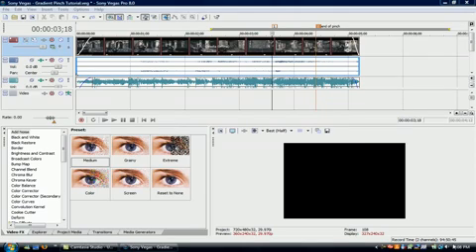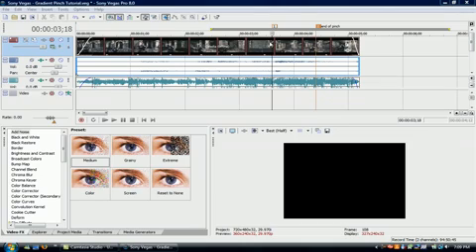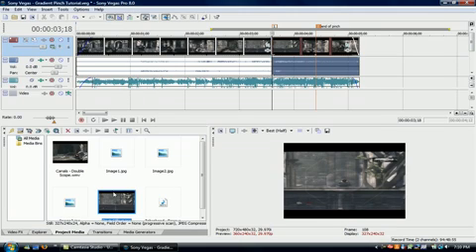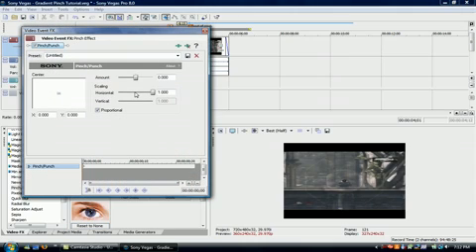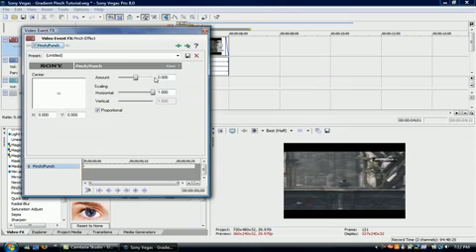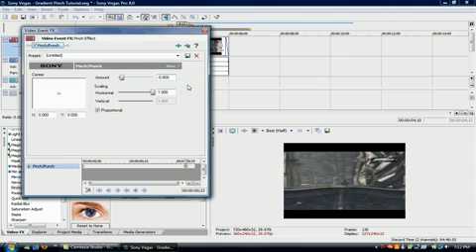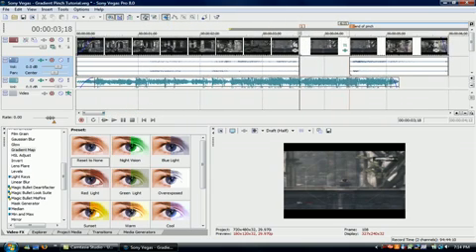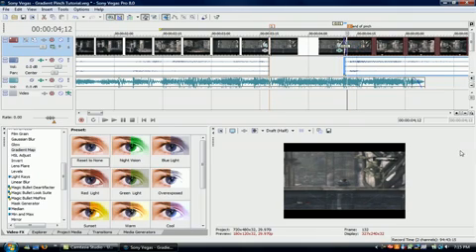Sony Vegas Tutorial Gradient Pinch